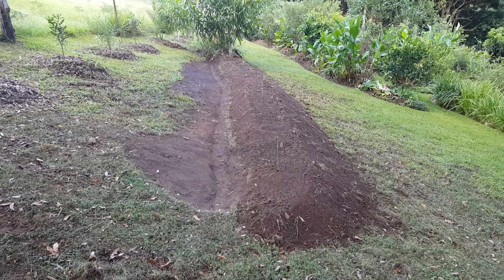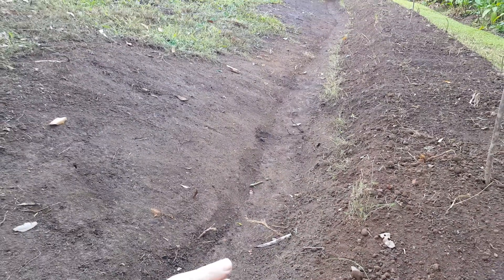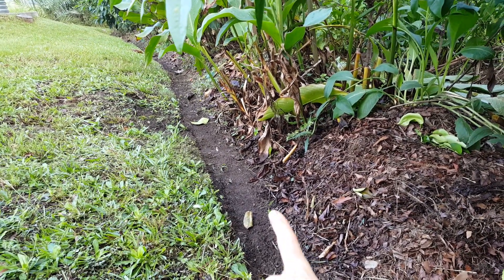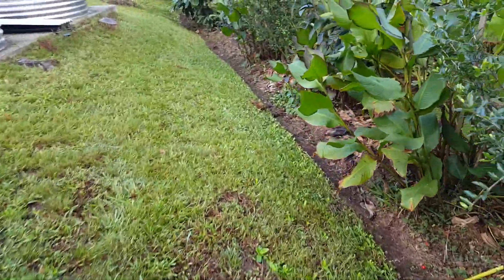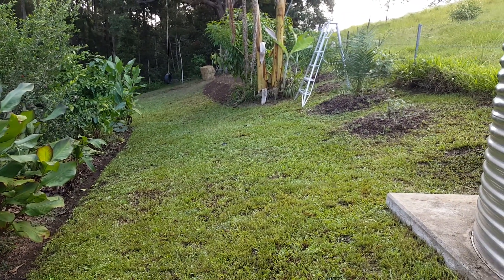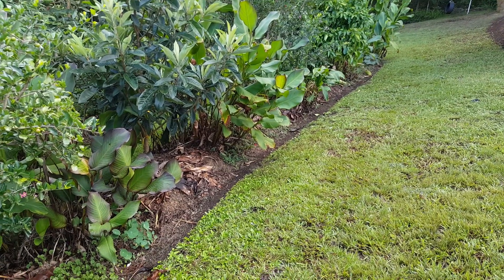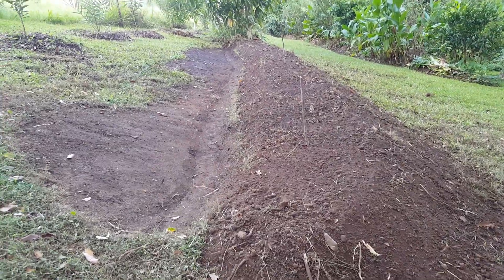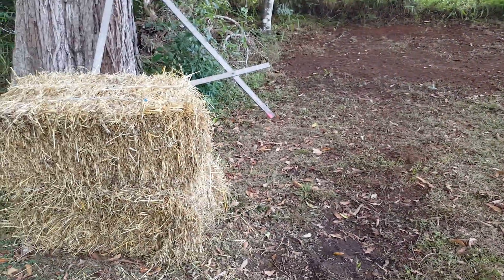Part 2/4 - DEFINING THE BERM - Small Permaculture Food Forest Swale System How to...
Part 2/4 of how to build a small swale on contour shows how to make the cut and shape the berm to create the optimal planting landscape for your orchard/food forest trees and support species.